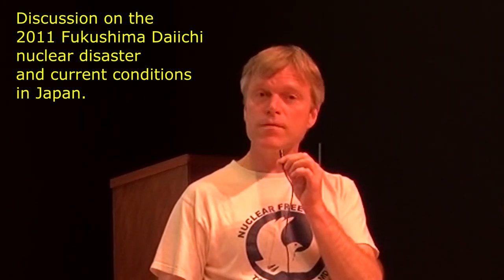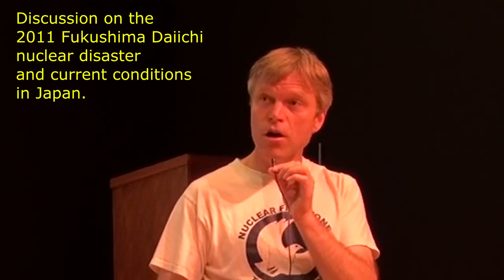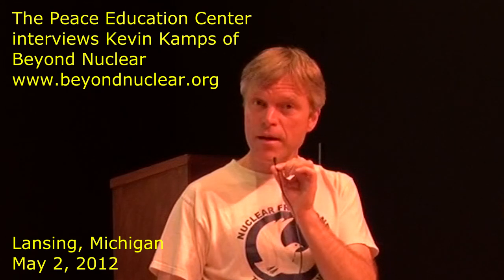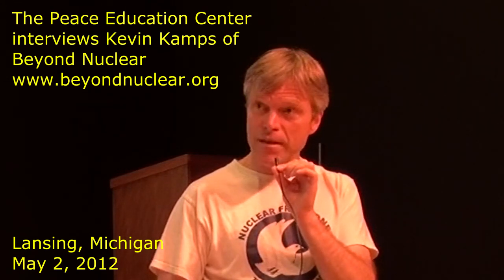Impact of Fukushima Nuclear Disaster: A Conversation with Kevin Kamps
In a conversation with the Peace Education Center, Kevin Kamps of Beyond Nuclear talks about the Fukushima Daiichi nuclear disaster and describes the current situation as the disaster site. The conversation took place in Lansing, Michigan, on May 2, 2012.